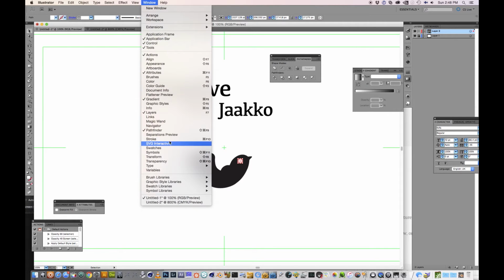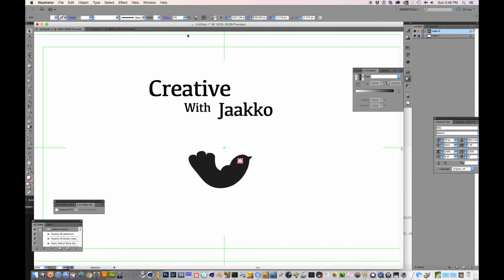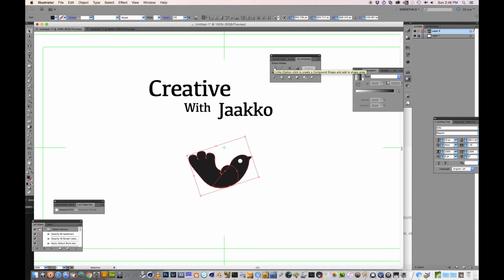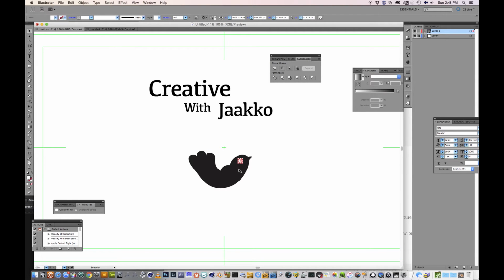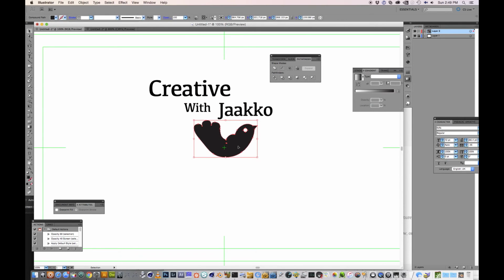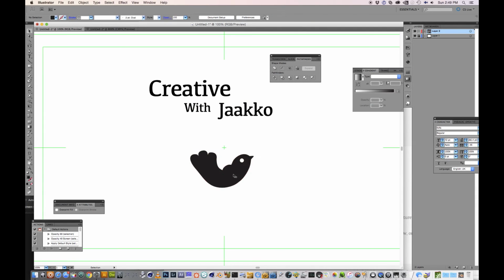Merging Shapes in Illustrator tutorial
Here's a quick tip on how to merge and trim shapes in Illustrator using the handy pathfinder tool. You can combine and trim all kinds of shapes by this method and create more intricate designs. Super handy tool.